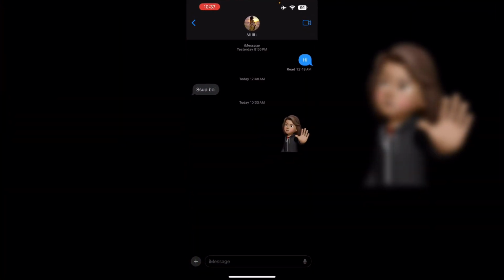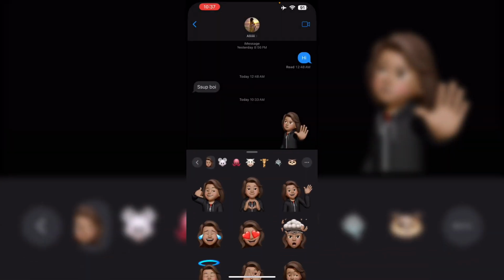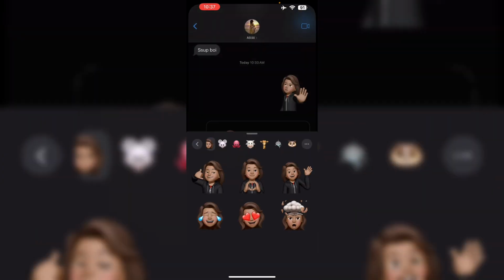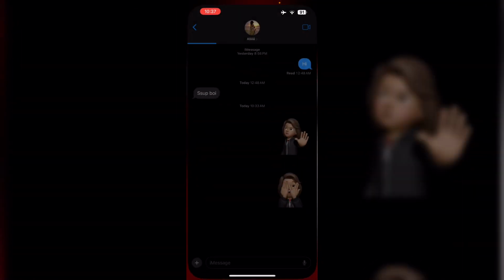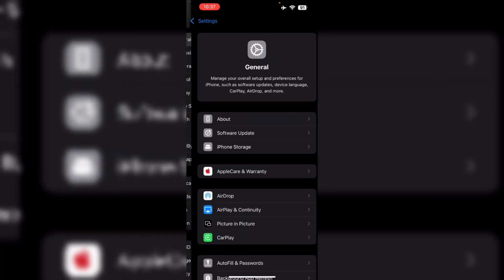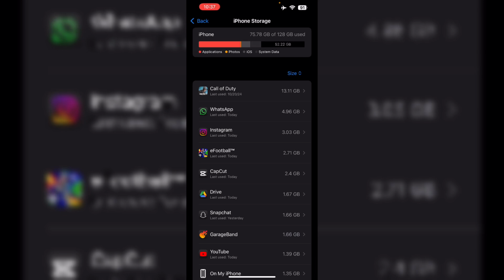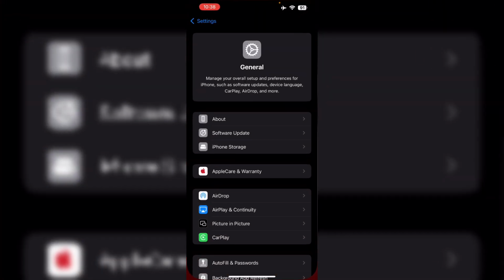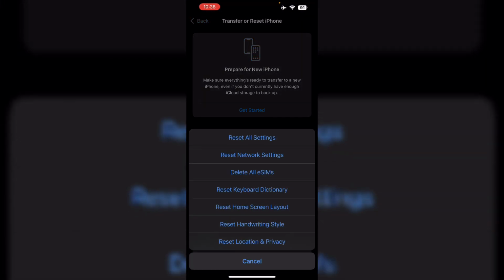iPhone iOS 18 Sticker Issue - Disapperaed, Not Saving Or Working: Here's How To Fix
Stickers not saving or working on iOS 18? Here’s a quick fix to get your stickers back in action.

0:00 - Introduction
0:24 - Access Stickers And Restart App
0:56 - Check Storage
1:11 - Force Restart Your iPhone
1:28 - Reset All Settings